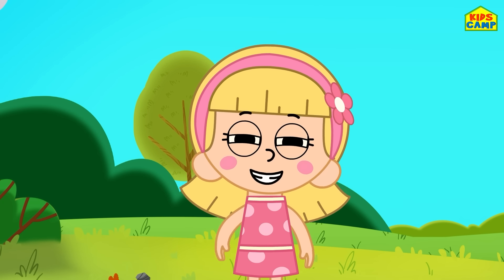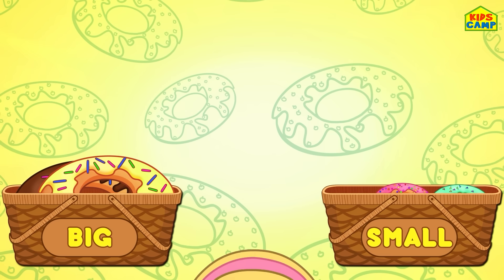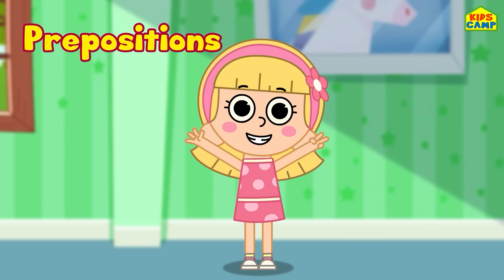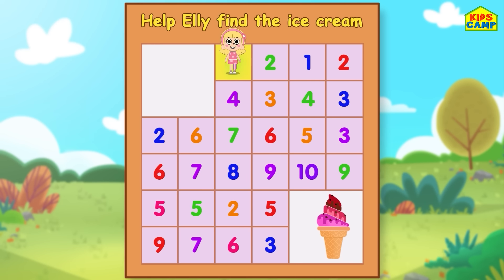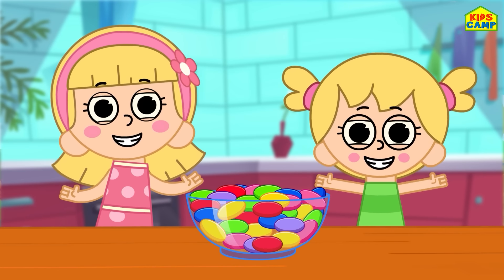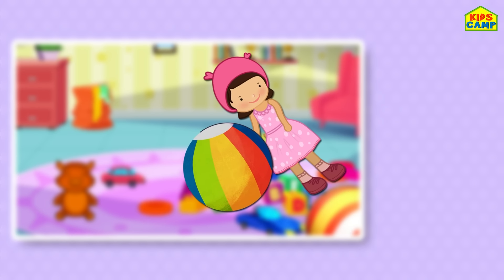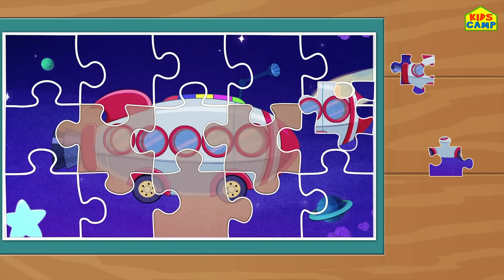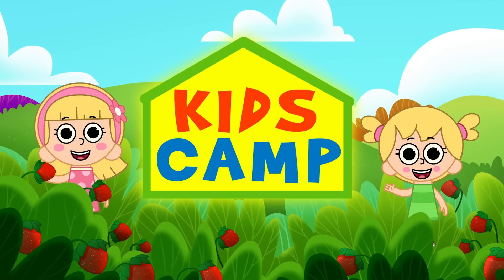Match The Words | KidsCamp Learning Videos For Children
Get your little ones ready to learn with KidsCamp Learning Videos for children! In this fun and interactive video, kids can match the words